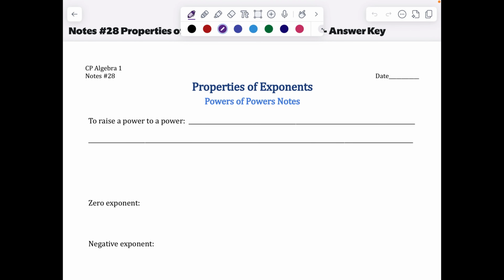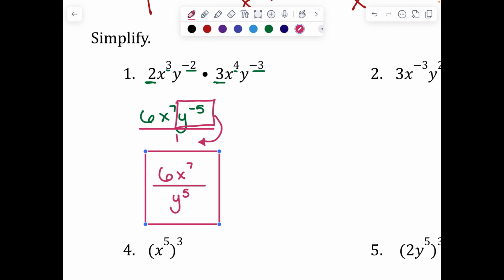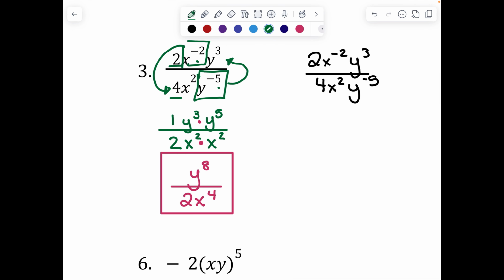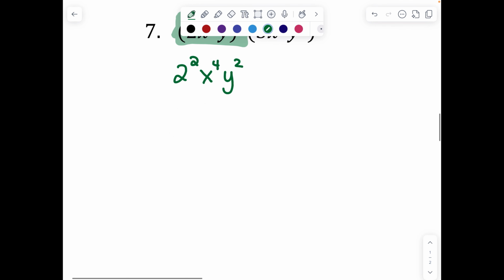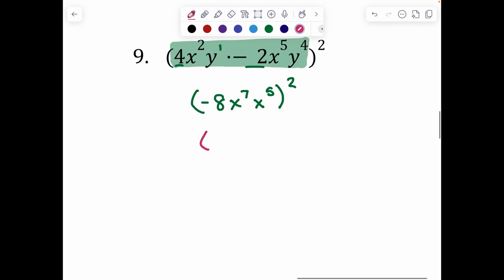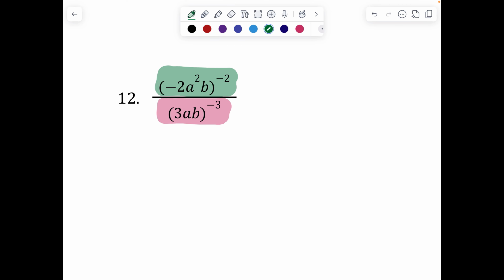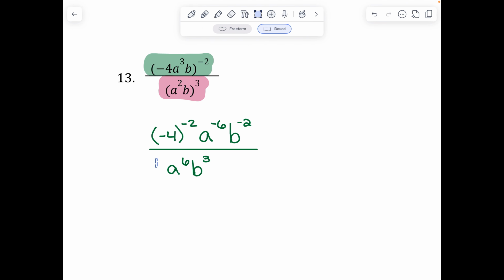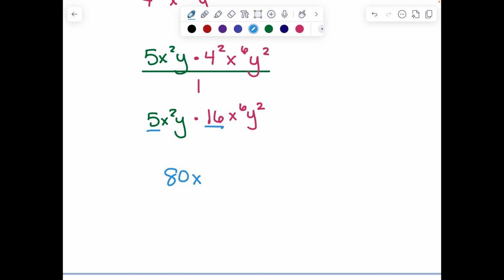Notes #28 Properties of Exponents: Powers Property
n this video, we break down the Power Property of Exponents in a simple and easy-to-follow way! You’ll learn what the rule means, why it works, and how to apply it correctly when raising a power to a power.